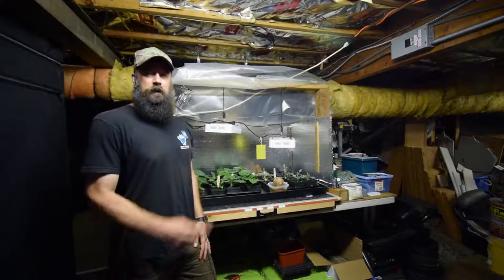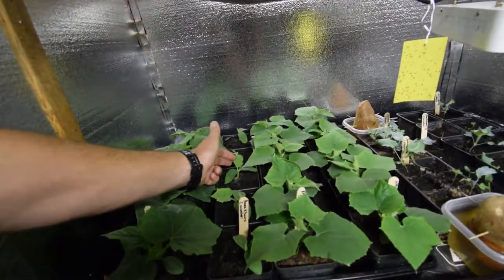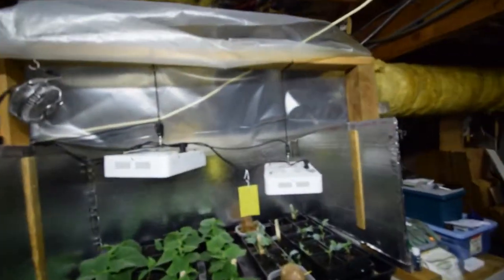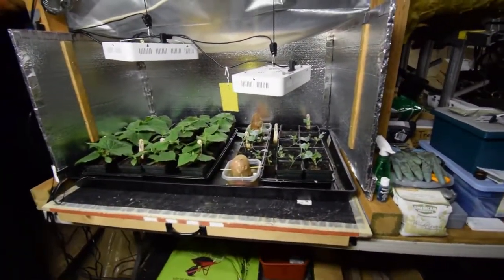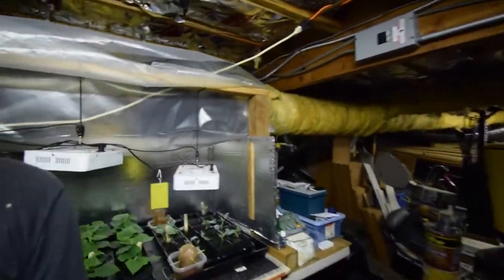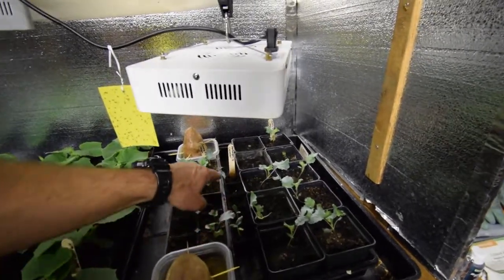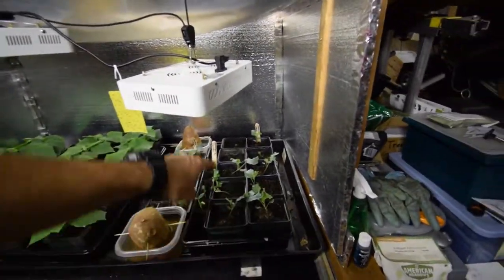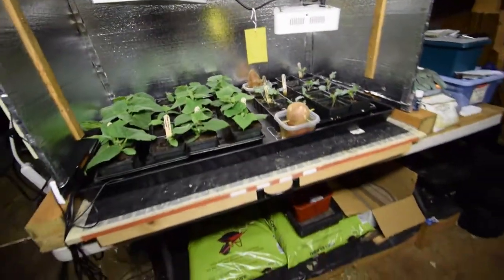Update for our salad bar led harvest bench 2018 week 24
Hi Everyone, the cucumbers are ready for the move outdoors (and should be planted), but we still need the peas to finish off so the trellis space opens up. Enjoy the video update! :-)